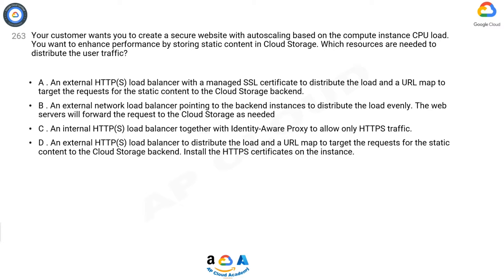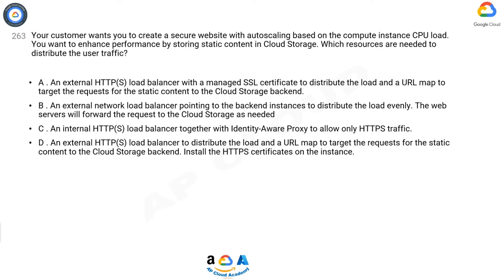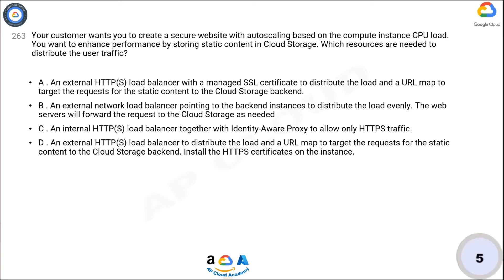Q263. Your customer wants you to create a secure website with autoscaling based on the compute insta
Q263. Your customer wants you to create a secure website with autoscaling based on the compute instance CPU load. You want to enhance performance by storing static content in Cloud Storage. Which resources are needed to distribute the user traffic?​

A.. An external HTTP(S) load balancer with a managed SSL certificate to distribute the load and a URL map to target the requests for the static content to the Cloud Storage backend.​

B.. An external network load balancer pointing to the backend instances to distribute the load evenly. The web servers will forward the request to the Cloud Storage as needed​

C.. An internal HTTP(S) load balancer together with Identity-Aware Proxy to allow only HTTPS traffic.​

D.. An external HTTP(S) load balancer to distribute the load and a URL map to target the requests for the static content to the Cloud Storage backend. Install the HTTPS certificates on the instance.​